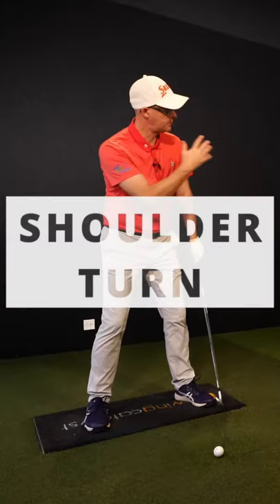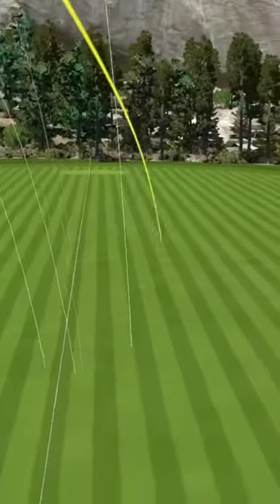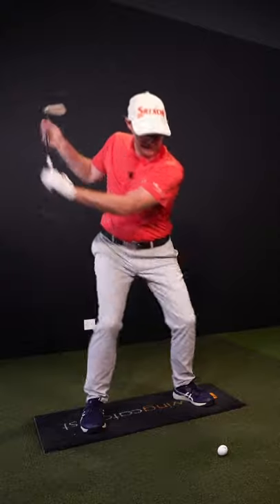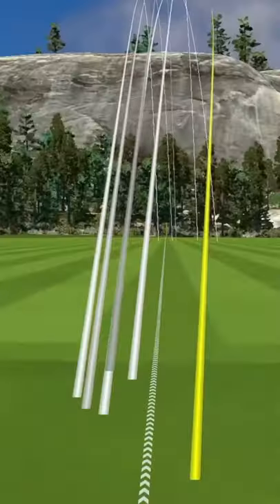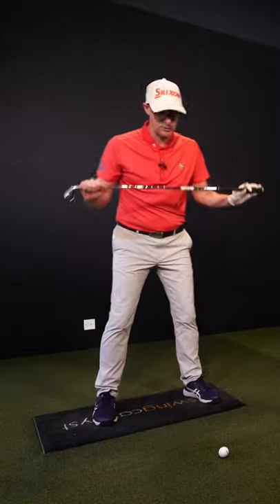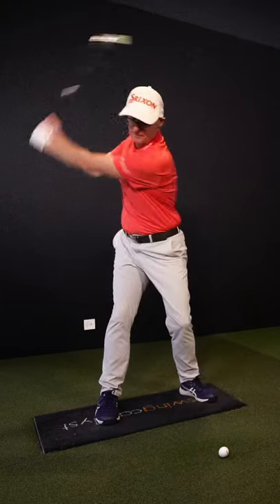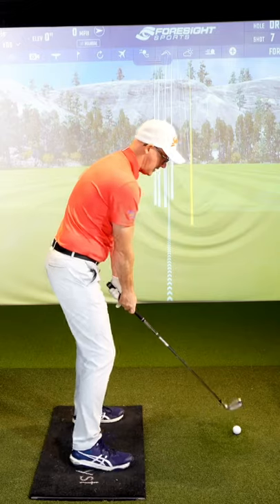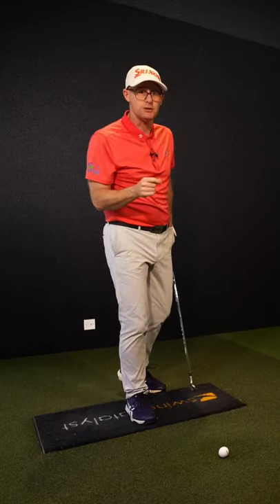GOLF SWING SHOULDER TURN for simple shot shaping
Shoulder turn golf lesson with Mark Crossfield golf professional. Learn how to improve your golf shots with this simple shoulder turn lesson.